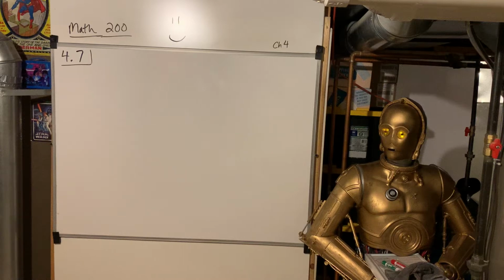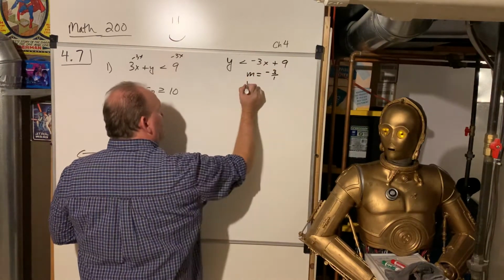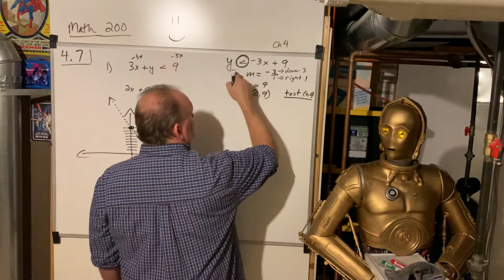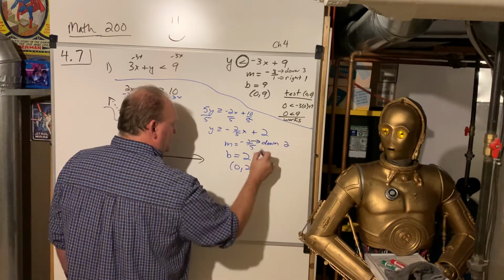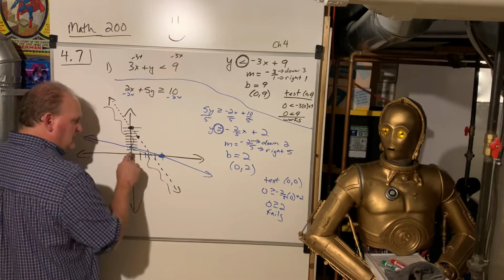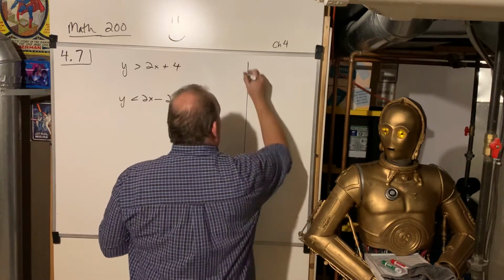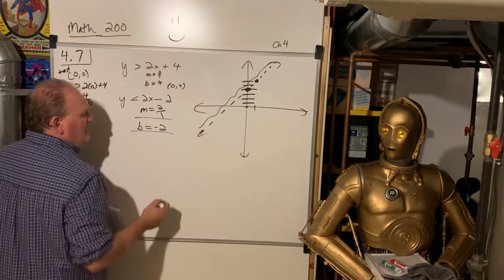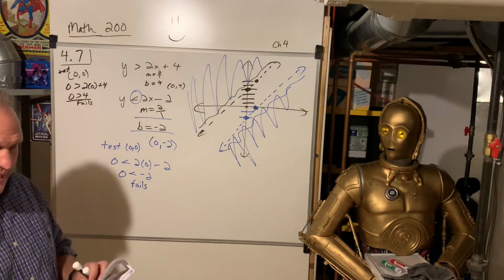Knewton notes 4.7